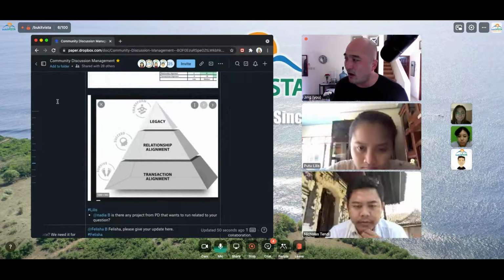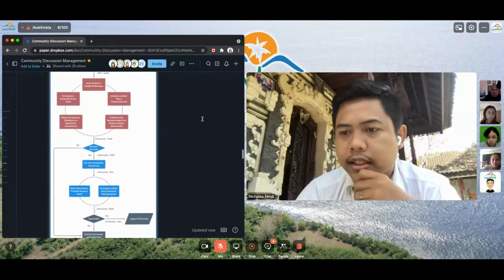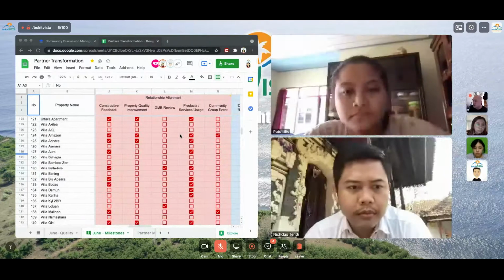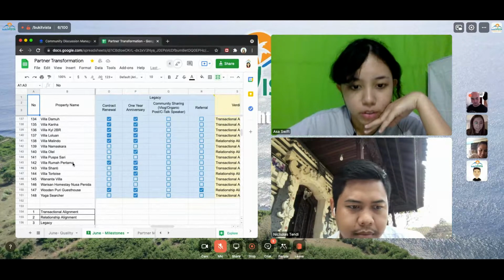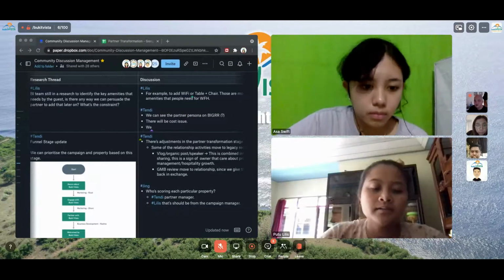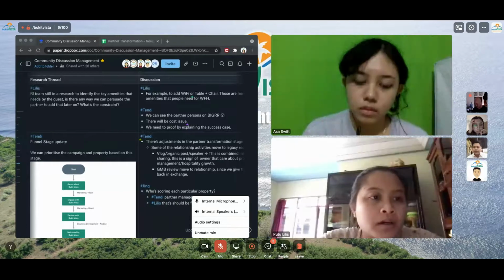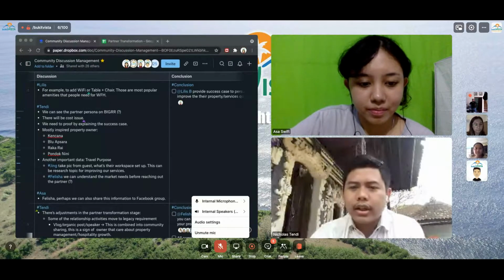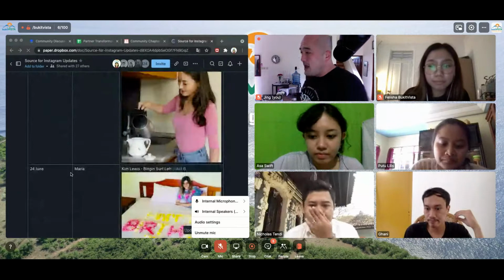Bukit Vista | Community Sync-Up - July 8, 2021 | Amenities Innovation